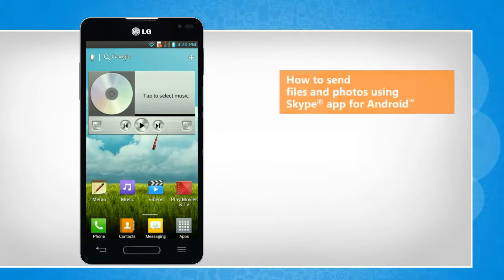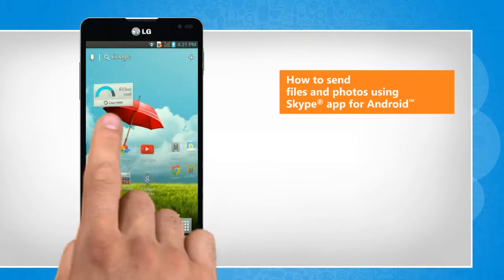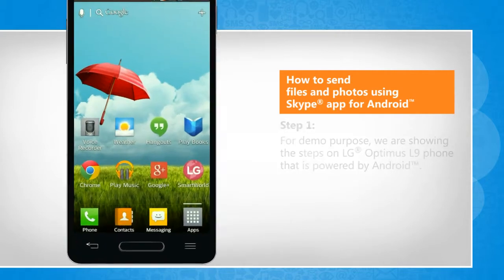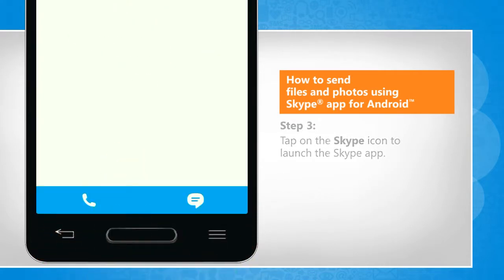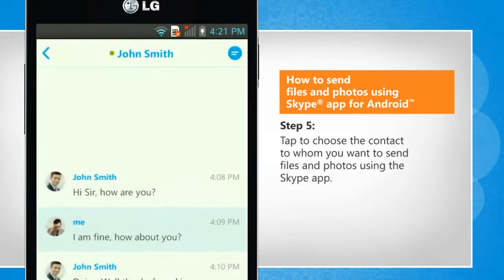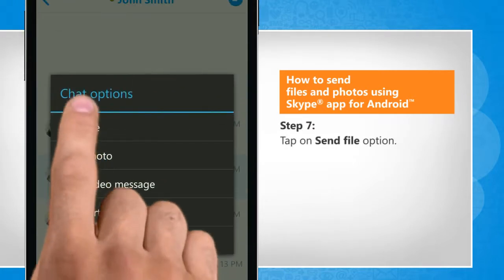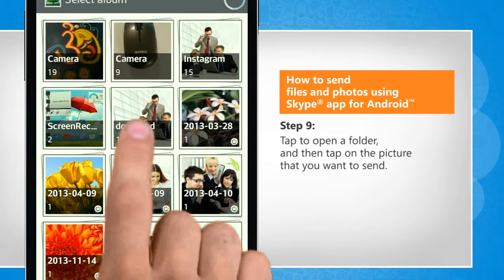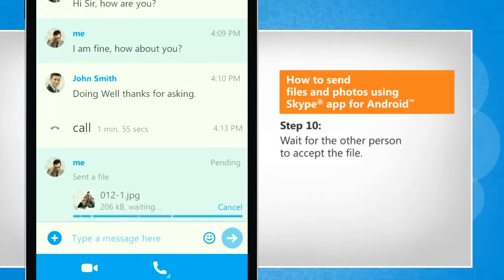How to send files and photos using Skype® app for Android™ on LG L9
Do you want to use the Skype® app for Android™ to send files and photos to your friends and family? This video will show you simple steps to do so on your Android™ smartphone.